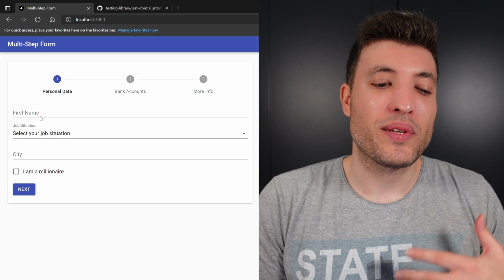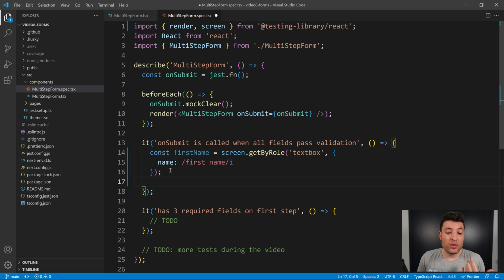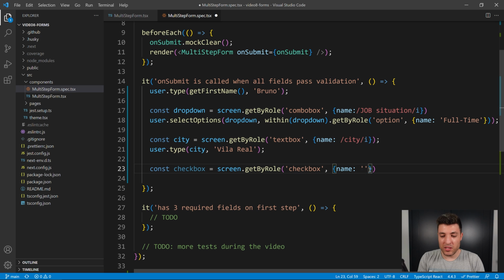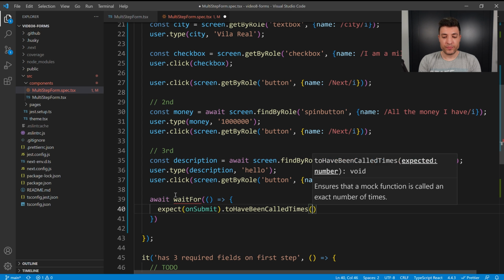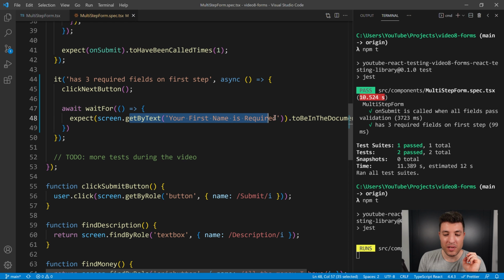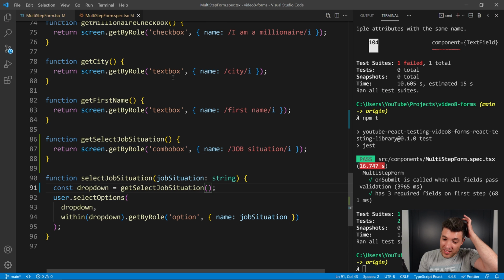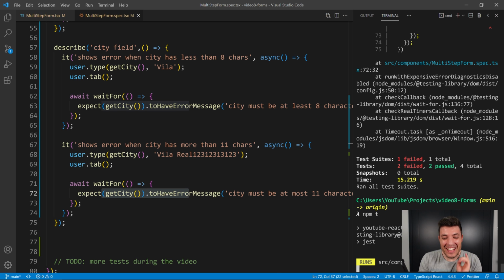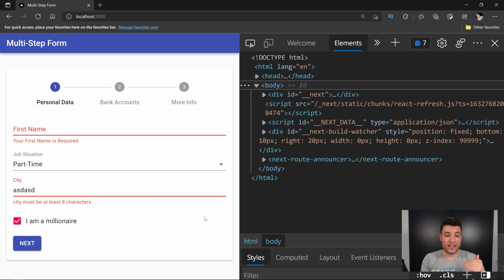Testing React Forms - React Testing Library - React.js Testing Tutorial #8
In this video we will learn how to test React Forms using React Testing Library. Our React forms can be implemented using formik or react hook form and our tests will work for both libraries.

The tests will take no assumption on the "library" used, so independently of you using react hook form or formik, those tests will work in both libraries.

Timeline:
00:00 Introduction
00:55 Demo the form we will test
02:58 Test the happy path scenario
14:21 Refactoring
15:35 Test the required fields
16:55 IMPORTANT: toHaveErrorMessage
22:00 Test Min and Max characters using react testing library
25:45 Cross-Step Validation - money field
29:00 What to test next?